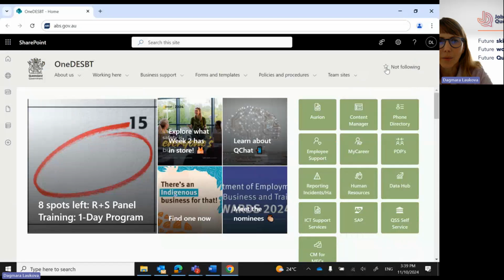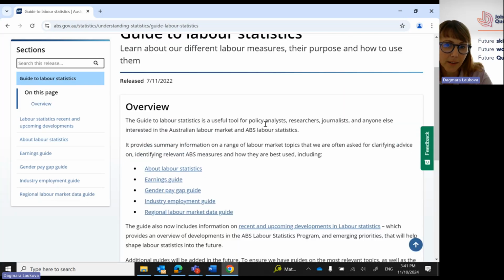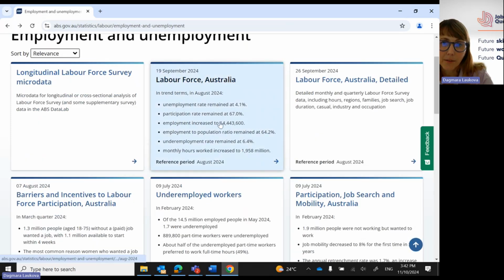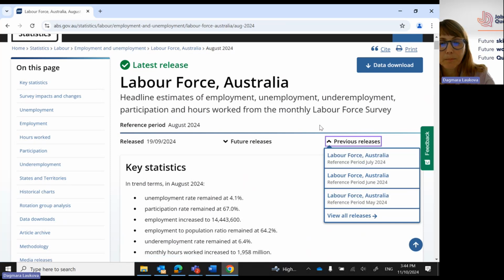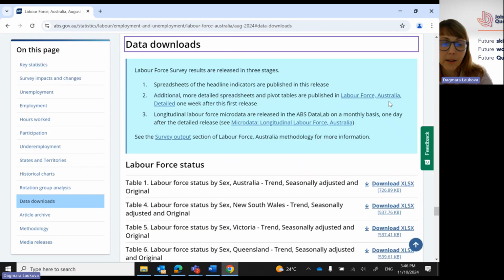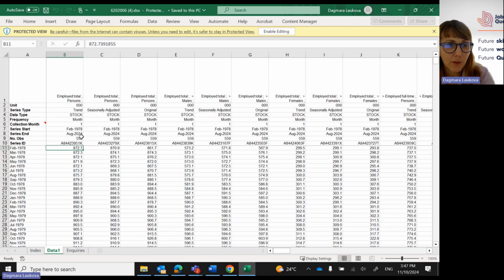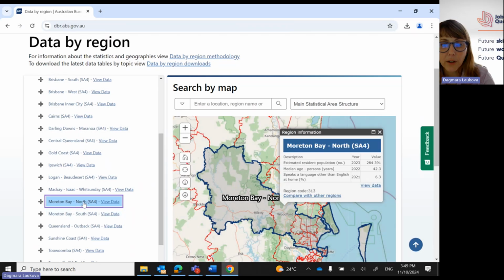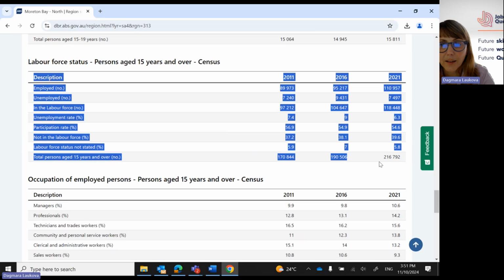Australian Bureau of Statistics: Labour Market Profile Vignette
Discover the ins and outs of Labour Market Profiles on the Australian Bureau of Statistics website.